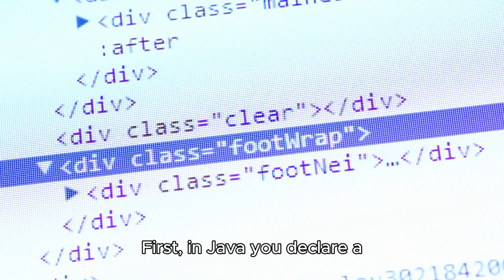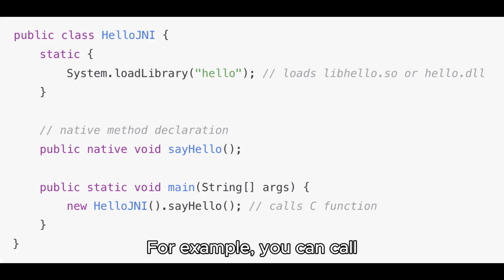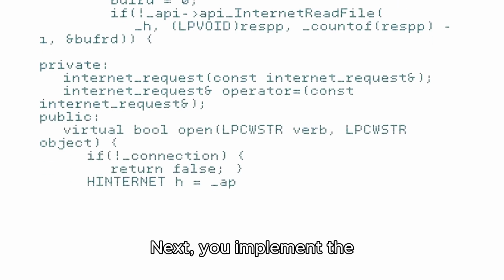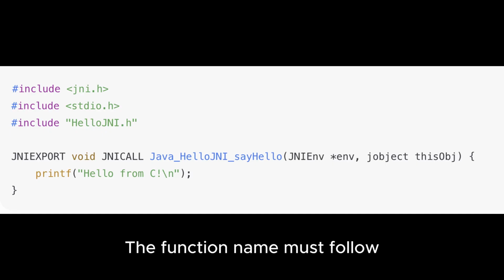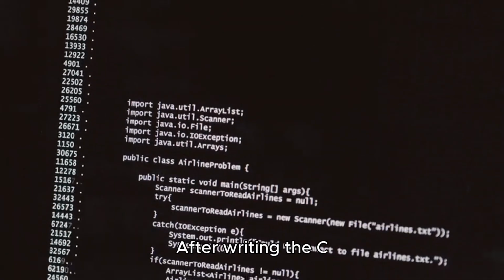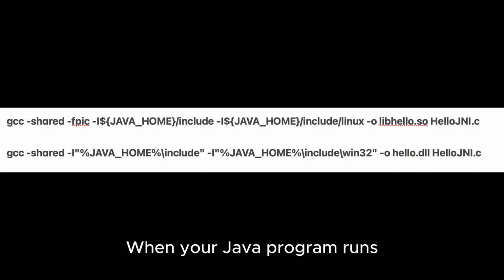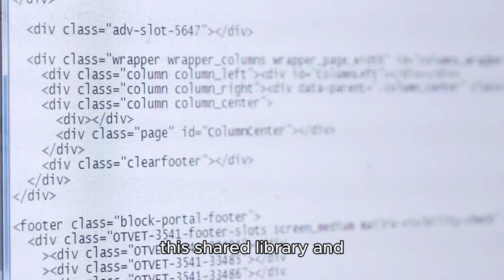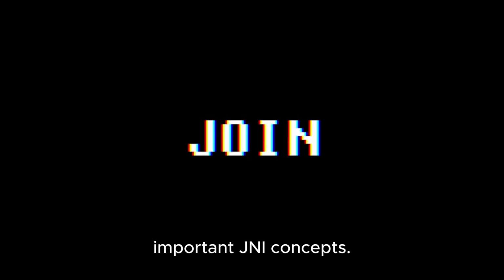Java JNI Tutorial for Beginners | How Java Calls C and C++ Code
Learn the basics of Java Native Interface (JNI) in this beginner-friendly tutorial.
We’ll cover what JNI is, how to declare native methods in Java, how to implement them in C or C++, and how to compile and run everything together.

By the end of this video, you’ll understand:

What JNI is and why it’s used

How to declare and load native methods in Java

How to implement native functions in C and C++

How to exchange data like strings and arrays

Best practices for memory management and performance

Perfect for Java developers who want to unlock the power of native code.